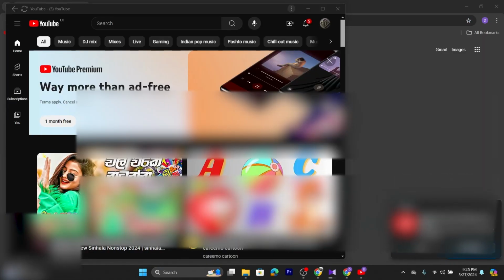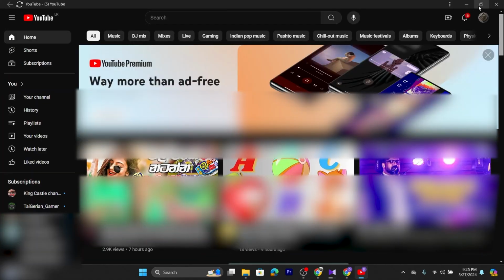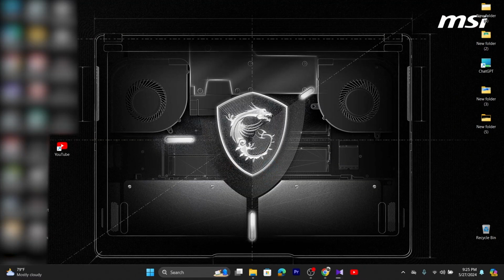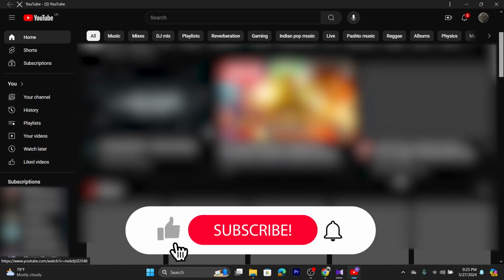Install YouTube App on Laptop for Windows 11/10 | Step-by-Step Guide 2024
This is just a simple tutorial on "Install YouTube App on Laptop for Windows 11/10 | Step-by-Step Guide 2024"

In this video, we'll guide you through the process of installing the YouTube app on your laptop running Windows 11 or Windows 10. Follow our easy, step-by-step instructions to enjoy seamless YouTube access right from your desktop.

🎥 What you'll learn in this video:

How to download and install the YouTube app from the Microsoft Store.
Alternative methods to access YouTube on your laptop.
Tips for optimizing the YouTube app for the best user experience.

Simplify your YouTube viewing with a dedicated app.
Get the latest installation methods for 2024.
Enhance your overall YouTube experience on Windows 11/10.